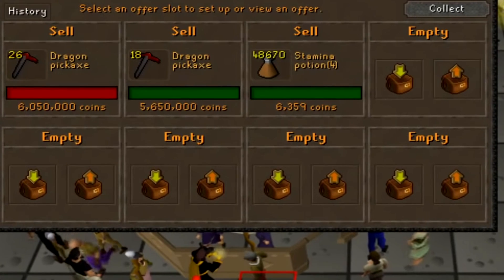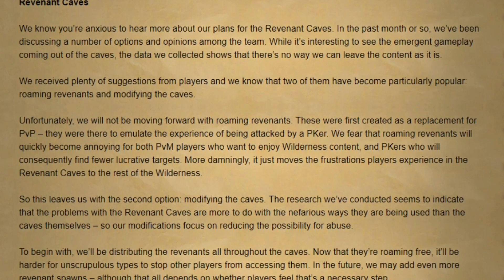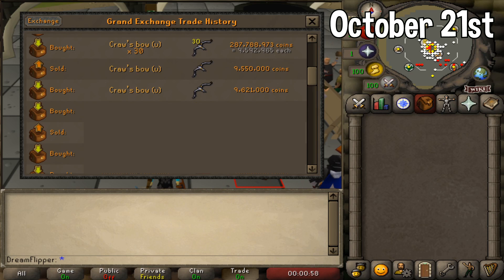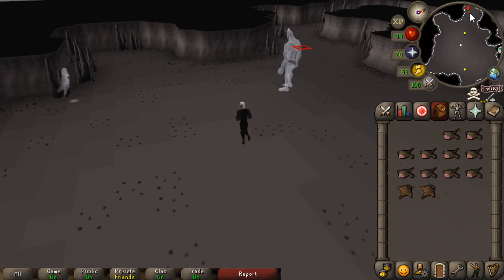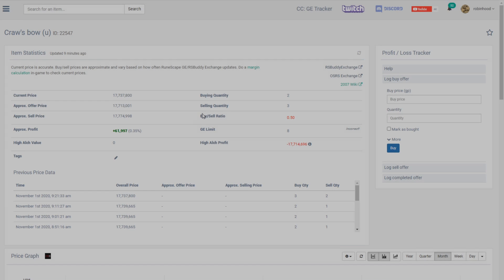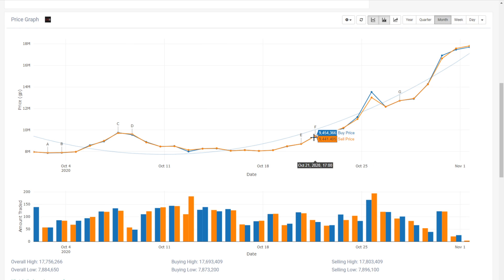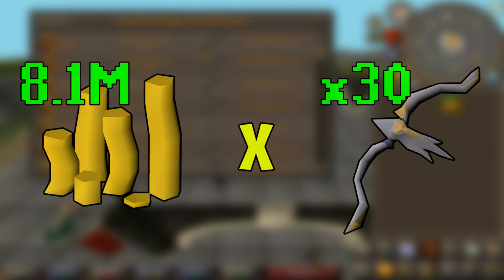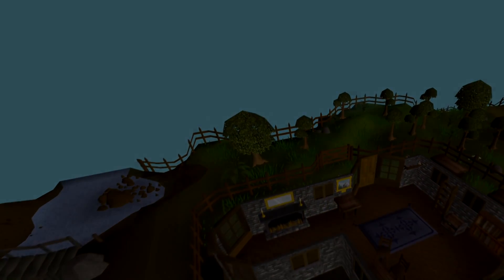I Just Sold Off My Most Profitable Investment EVER! [OSRS]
Hey guys, and welcome back to another video were I detail an investment I made. Over the last few weeks I have been holding onto a investment in craw's bows. I decided to make this investment a few hours after the revenant cave nerfs.

Today I wanted to detail how I did it, my thought process and any other important information. This is my 3rd major investment this year, so I am still practicing. I think this was my most profitable investment ever, beating both the Eldrich orb and stamina potion investments.

Thanks to my a good pal of mine for making me some spooky music... yes I know its November 1st!

Clan Chat:
"FlippingOSRS"

luke kayser
Kevin Naughton
Chelsea Main
BradSings
Sean Lewis
Heathen OSRS
Herieman
Tyler Mccutcheon
TzTokBunny osrs
Toni Prce
Ian Ian
Whales FTW
RevolverOcilot
Kush Patel
Brandton Graffin
Doubletalk
Andrew Nicol
Alex Bisson
William Corley
Vasil Cholakov
Muhammad Mirza
EarthPodcast
Faerell 2000
Michael